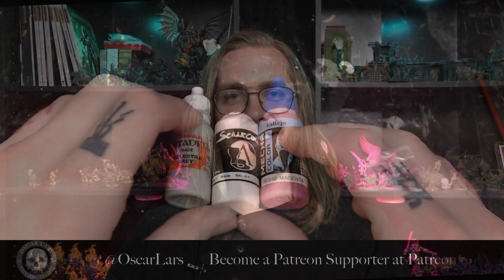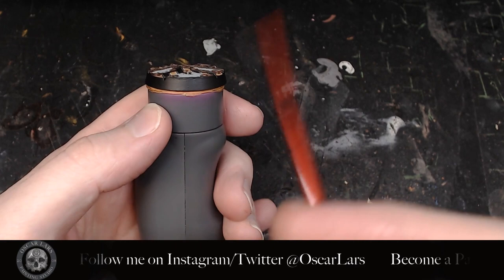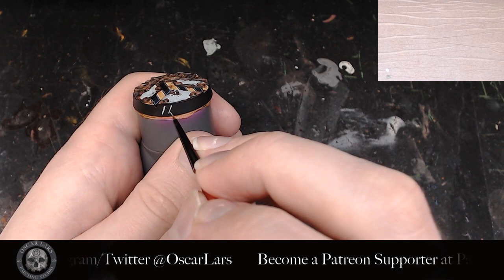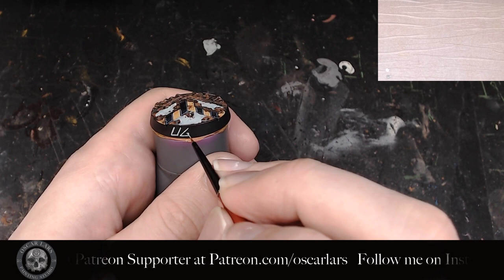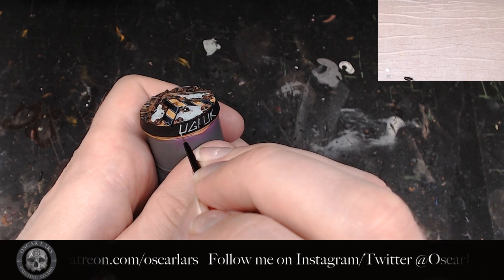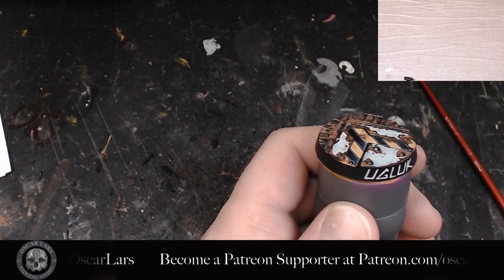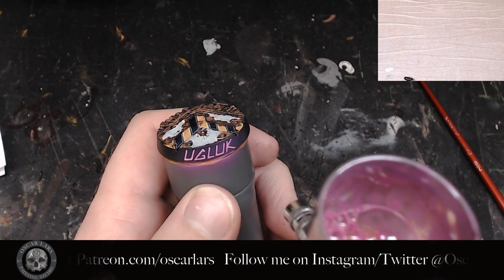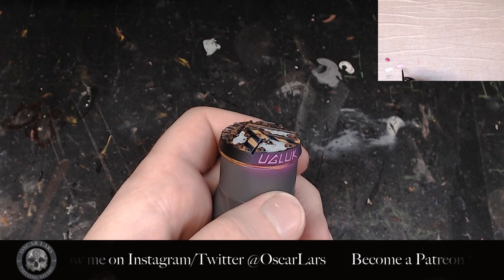Miniature Painting Tutorial - Oscar Lars - Neon Lettering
This is a tutorial on how to freehand Neon Lettering. This tutorial is also useful for any lettering, not just for cyberpunk style Neon Lettering for bases.